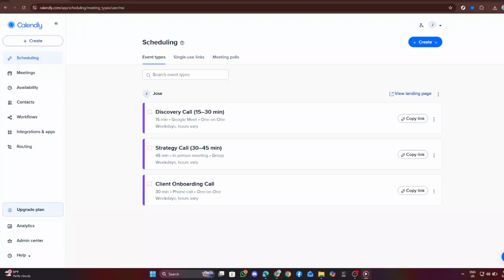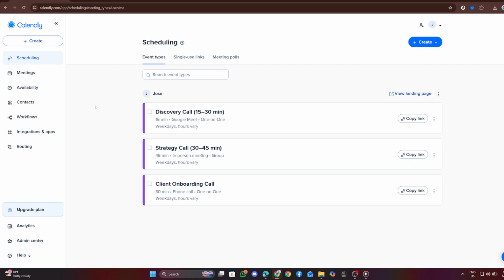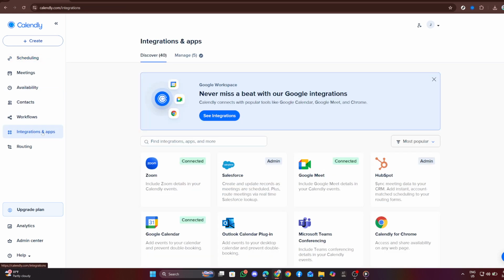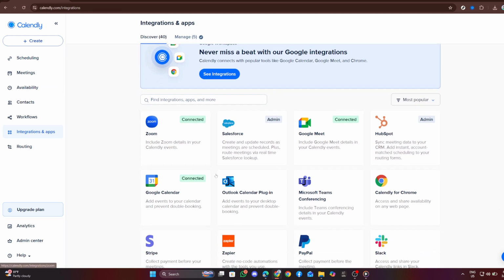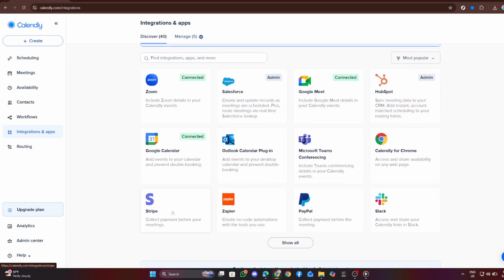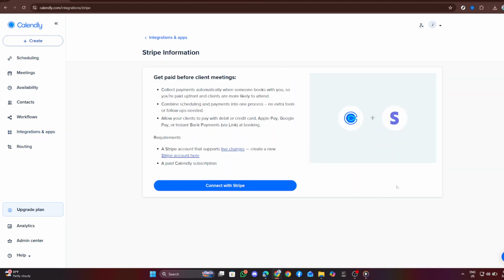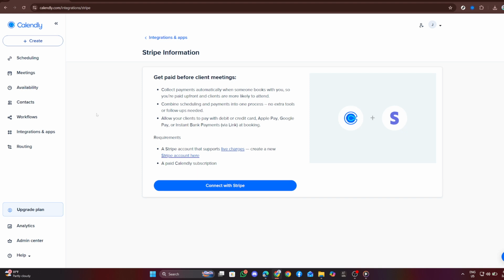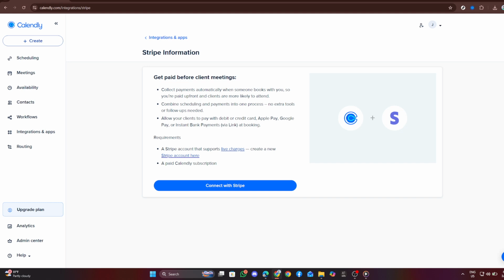How to delete Stripe from Calendly[FULL GUIDE]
In today's Video we cover, How to delete Stripe from Calendly